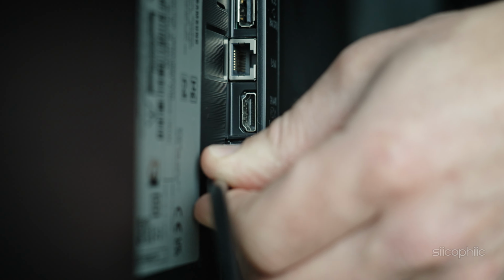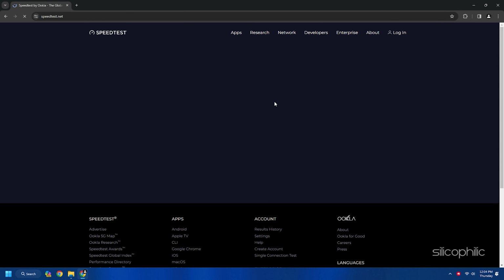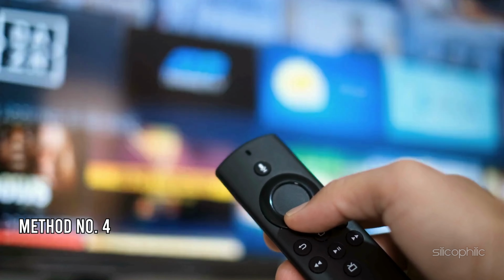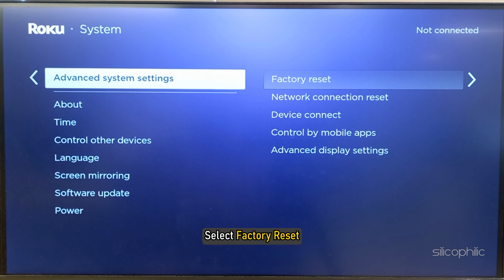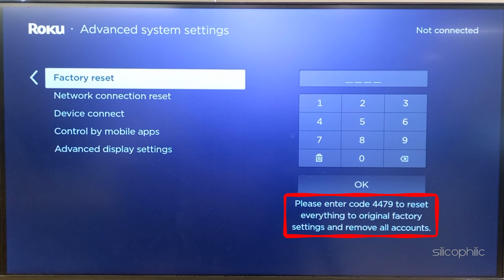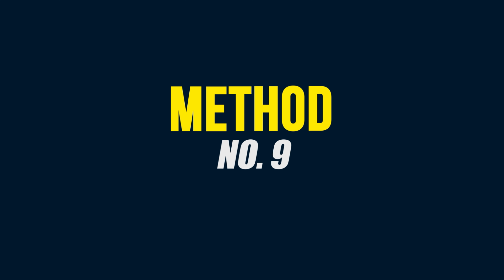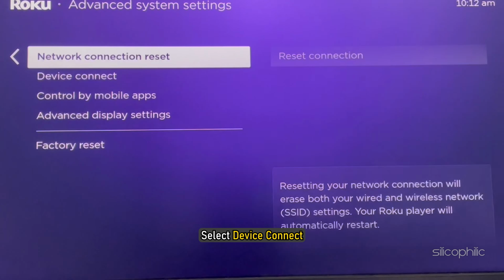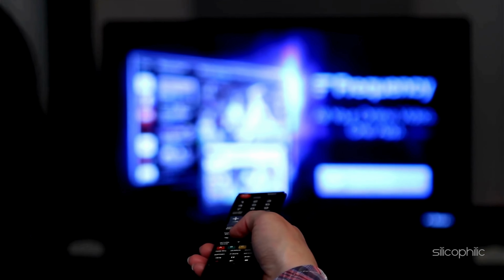Fix Roku Error 108: Easy Step-by-Step Troubleshooting Guide!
Roku Error 108 usually indicates a network connectivity issue, which means your Roku device is having trouble connecting to the internet. Here's a step-by-step guide to help you fix it:

Roku is a popular brand of digital media players that provides access to a wide range of streaming services and channels on your TV. Here are some details about Roku:

History and Overview:
Founded: Roku, Inc. was founded in 2002 by Anthony Wood.
Headquarters: Los Gatos, California, USA.
First Product: The first Roku player, developed in collaboration with Netflix, was launched in 2008.
Product Lineup:
Roku offers a variety of devices, including:

Roku Express:

Affordable entry-level streaming device.
Provides 1080p HD streaming.
Roku Streaming Stick:

Compact design similar to a USB stick.
Offers 1080p HD and 4K HDR streaming options.
Roku Premiere:

Offers 4K and HDR streaming capabilities.
Slightly larger than the Express but still compact.
Roku Ultra:

High-end model with 4K HDR streaming.
Features include a remote with voice search, headphone jack for private listening, and additional ports like Ethernet and USB.
Roku TV:

Smart TVs with built-in Roku functionality.
Manufactured by various brands (e.g., TCL, Hisense, Sharp).
Key Features:
Streaming Channels: Access to thousands of streaming channels including Netflix, Hulu, Amazon Prime Video, Disney+, HBO Max, YouTube, and more.
Roku Channel: Roku’s own free, ad-supported streaming service offering movies, TV shows, live news, and sports.
Voice Search and Control: Compatible with voice assistants like Alexa, Google Assistant, and Apple HomeKit/Siri. Some Roku remotes include a built-in microphone for voice search.
Private Listening: Available via the Roku mobile app or through the headphone jack on select remote models.
Cross-Platform Search: Allows users to search across multiple streaming services to find where content is available and compare prices.
Screen Mirroring and Casting: Supports casting content from mobile devices and computers using Miracast or AirPlay.
Automatic Software Updates: Ensures the device stays up-to-date with the latest features and security patches.

Timestamps:
00:00 Intro
00:14 Method 1
00:41 Method 2
01:15 Method 3
01:38 Method 4
02:13 Method 5
02:44 Method 6
03:18 Method 7
04:02 Method 8
04:29 Method 9
04:56 Method 10